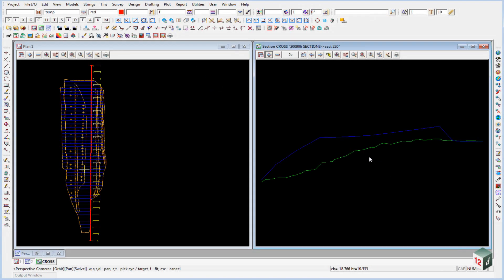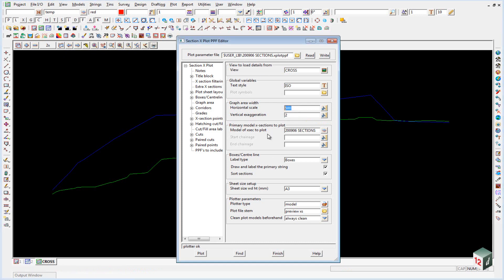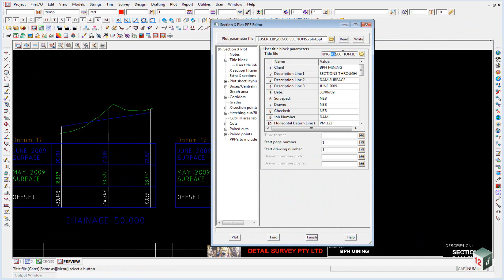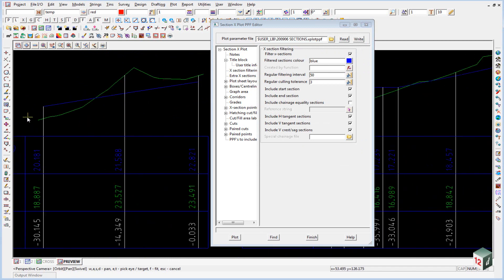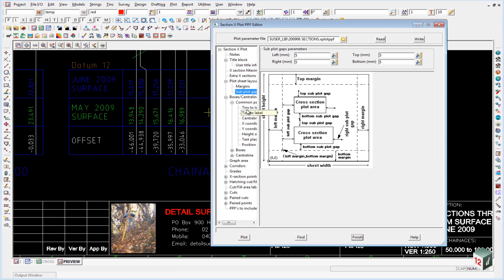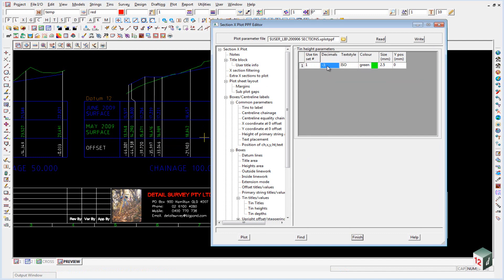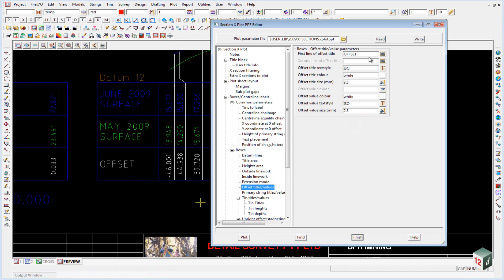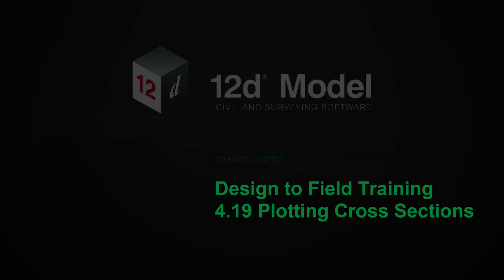4.19 Plotting Cross Sections - Design to Field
This video provides an overview of plotting cross sections with a spacing of 50 metres to a PDF file using 12d Model 10.